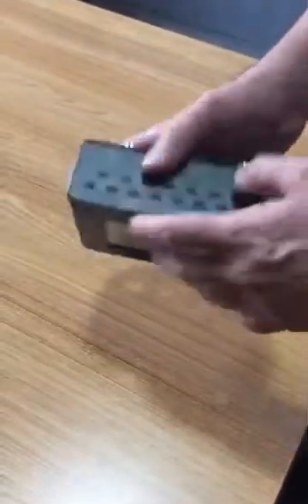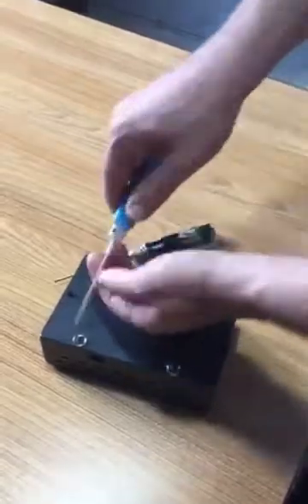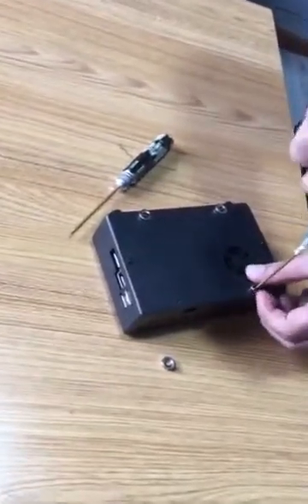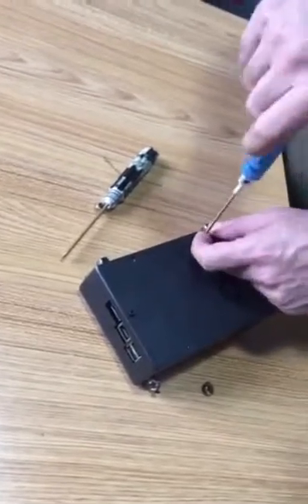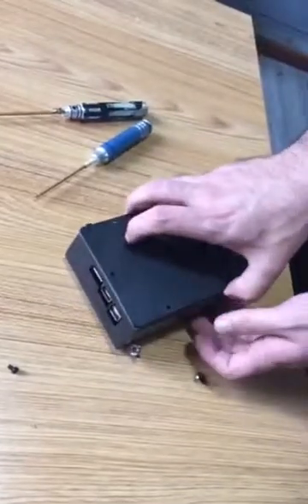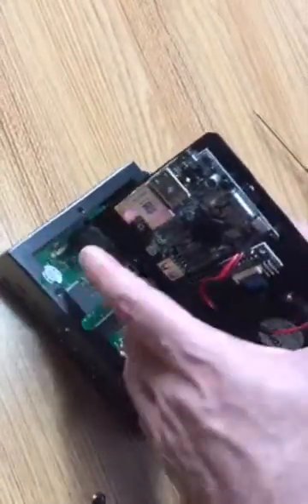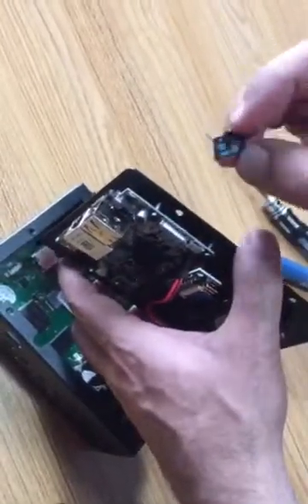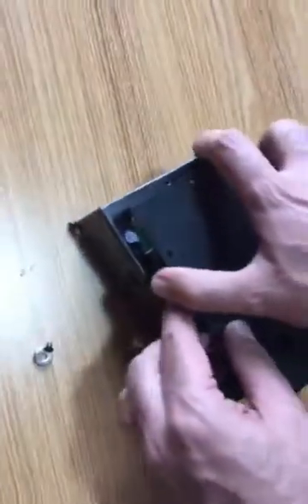Reset D7 Box TF card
In case if your D7 Box does not reboot or restart This video describes how to troubleshoot this issue.
Simply open the box and rest the TF card inside it.